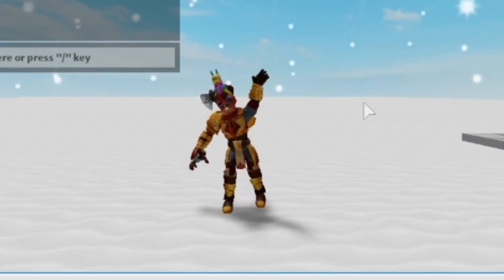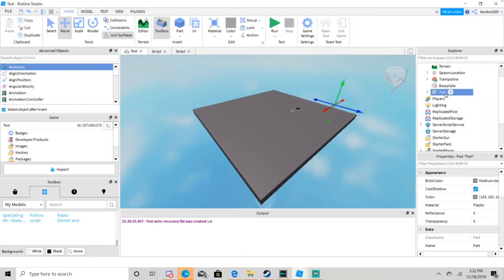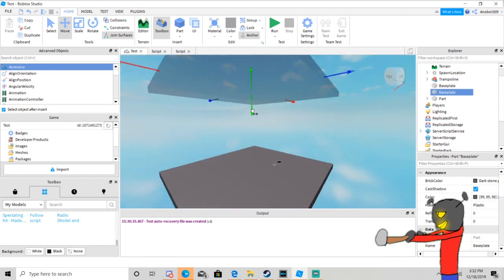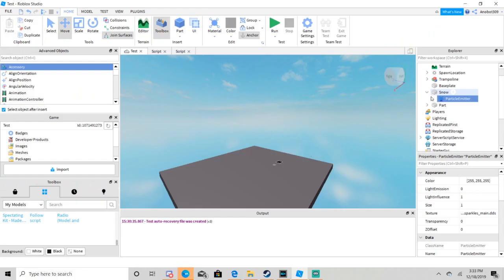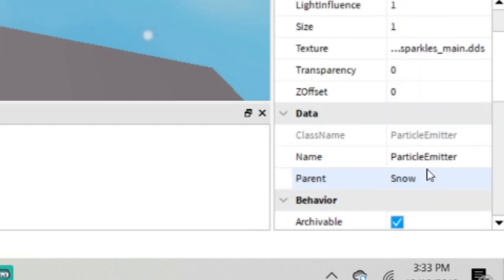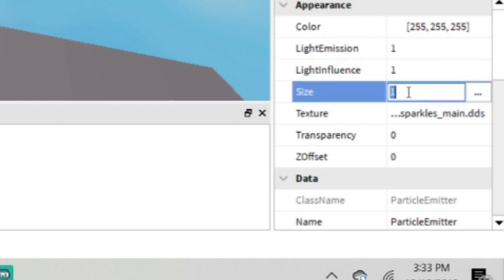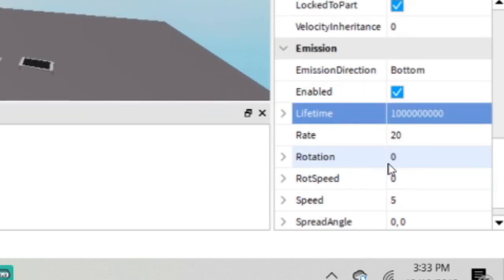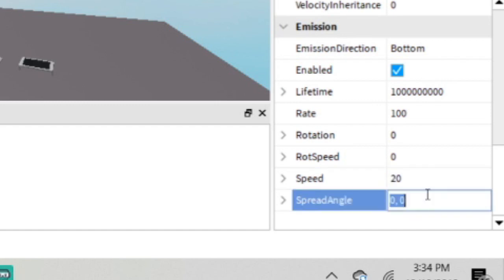ROBLOX Tutorials I How to make snow (Particles)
Today, I'll show you how to make this particle.